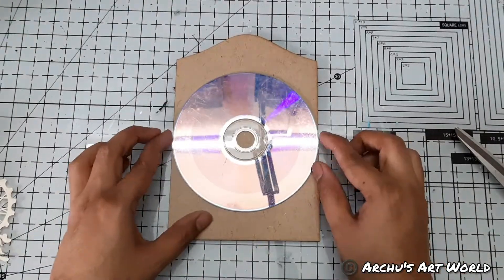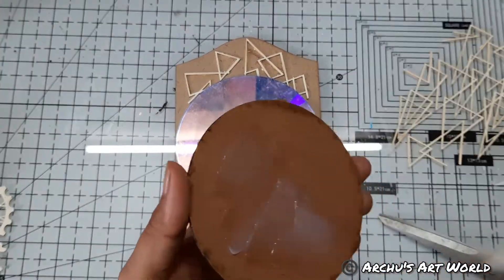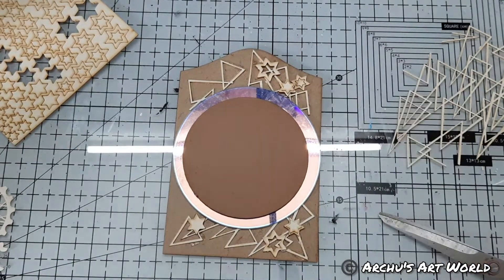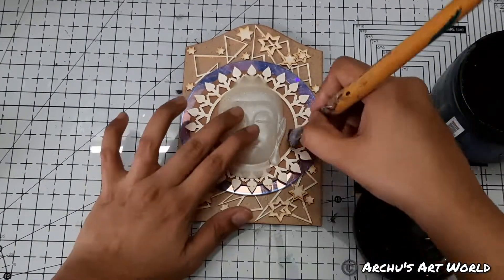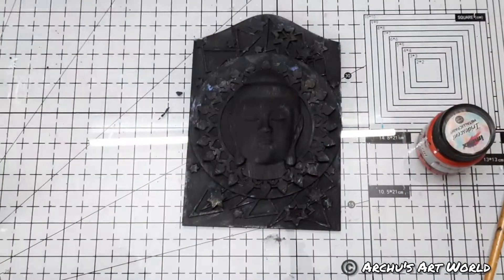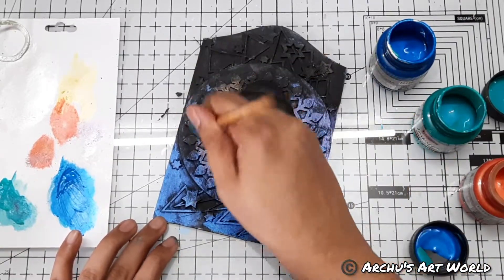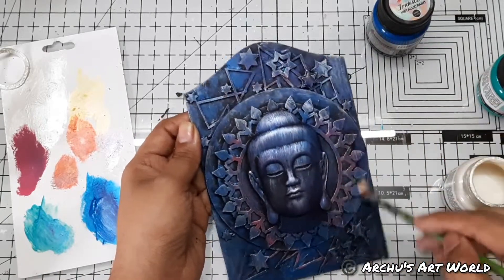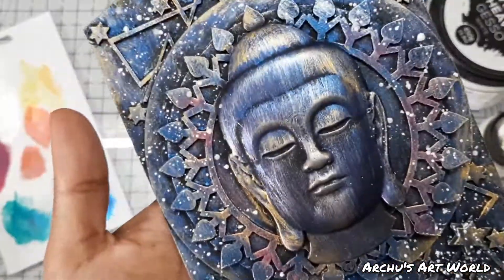Super Simple Galaxy theme Mixed Media Altered MDF panel for beginners || Buddha Art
To buy my paintings

So glad you found my videos on YouTube. If you are new to my channel a big virtual hug to you and welcome to my small artistic world "Archu's Art World".

Love

Archana Sehgal